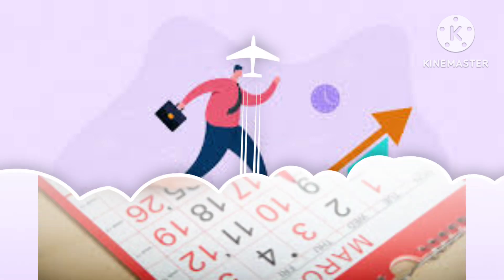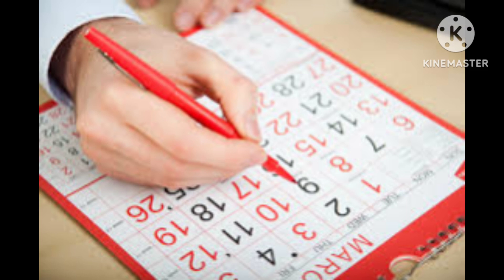Cognizant Annual Target Incentive Bonus Calculation